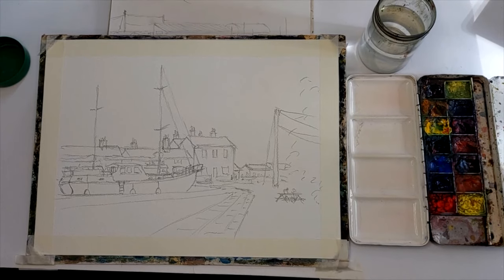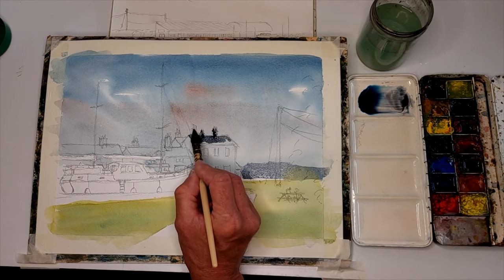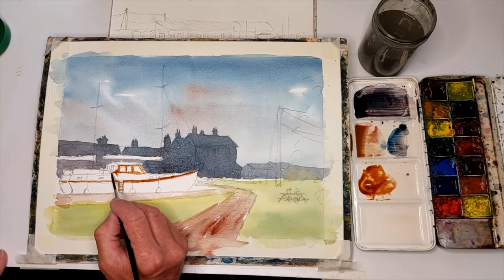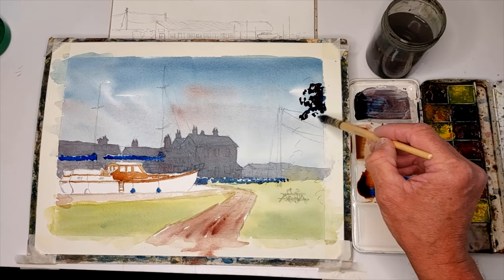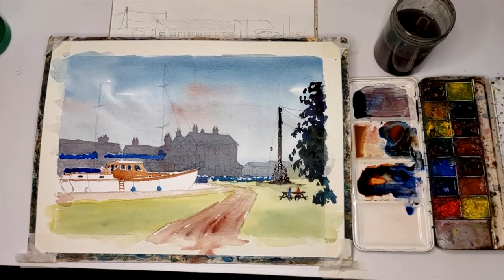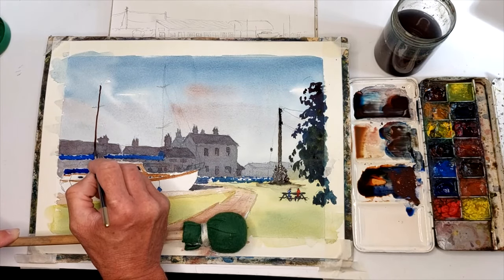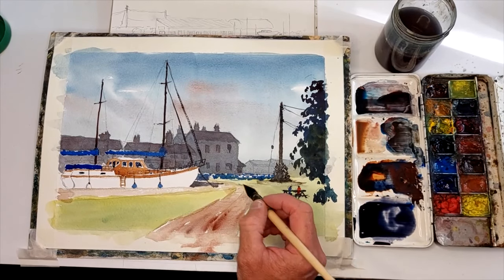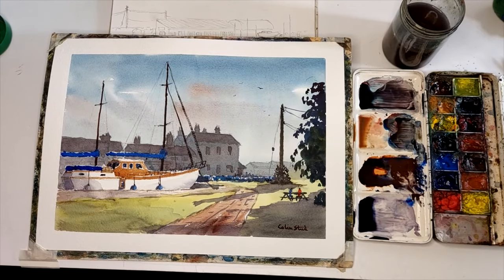A Watercolour Tutorial. How to paint a coastal scene. Heybridge Basin, Essex, UK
Fine Art Tutorials. In this video I demonstrate the complete painting from first washes through to finishing details. The subject is a lovely old sailing boat moored in Heybridge Basin. This is a real-time demonstration so you will not miss a single brush stroke.